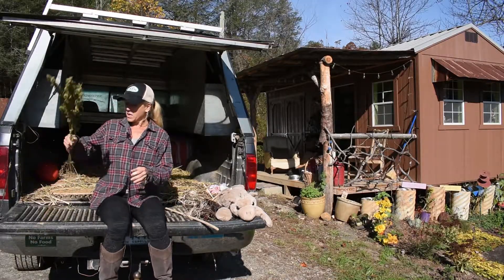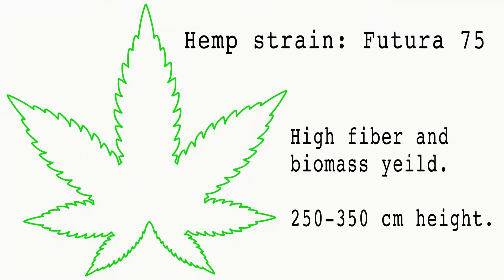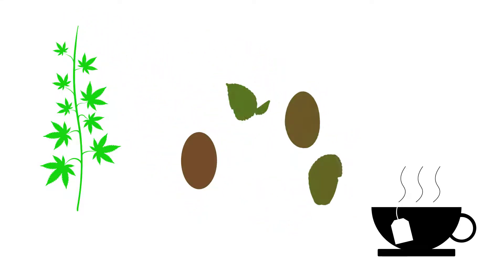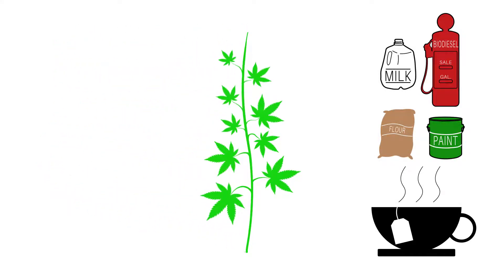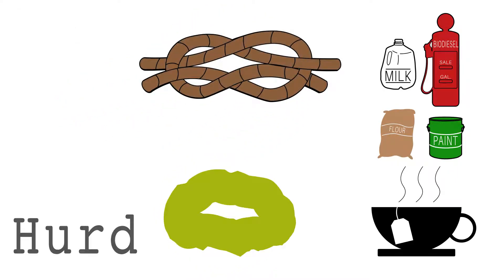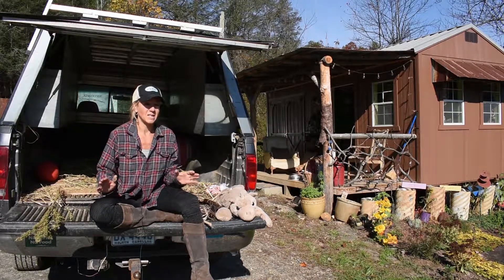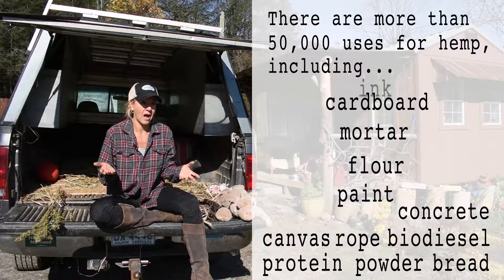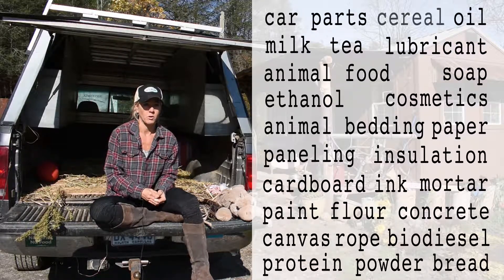Hemp Anatomy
Learn what parts of the hemp plant can be used to make our world more sustainable. Courtesy of Brady Blackburn